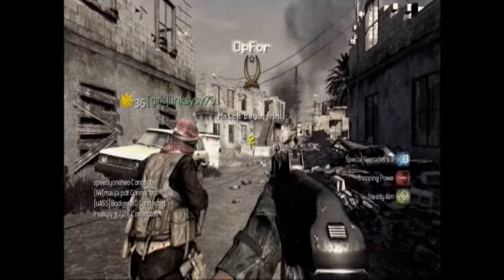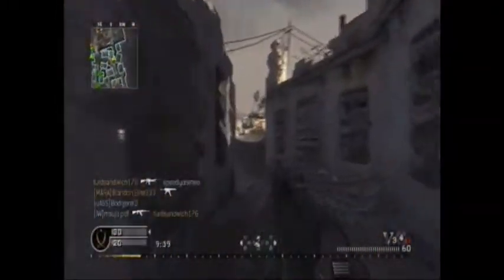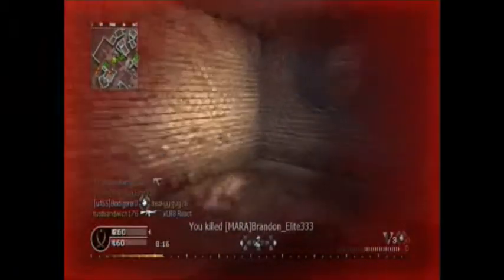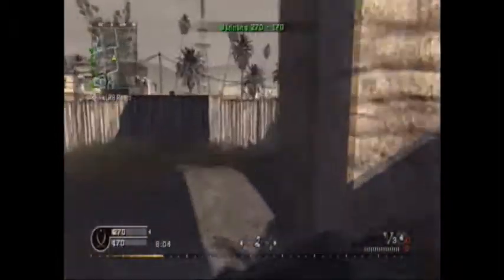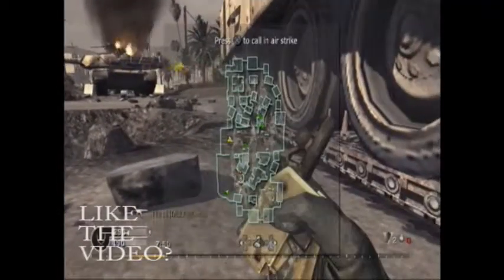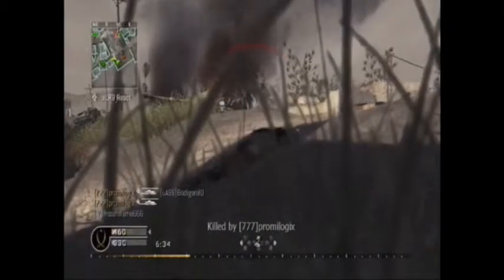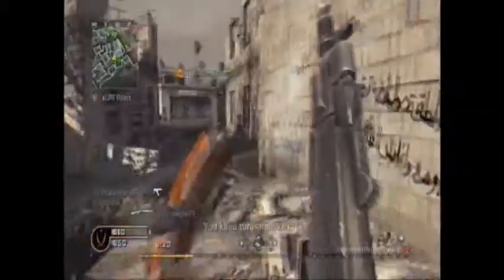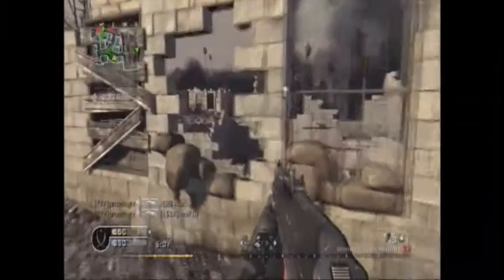Modern Warfare - Flash Drive!!!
My videos will be less choppy from now on!!!